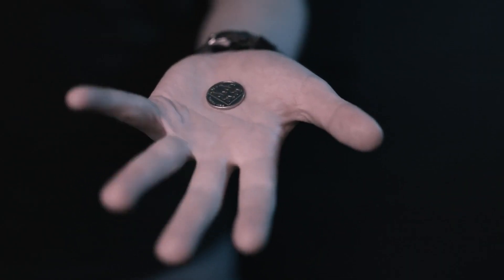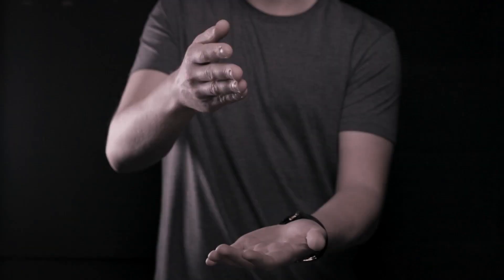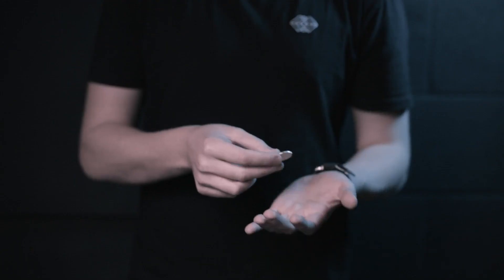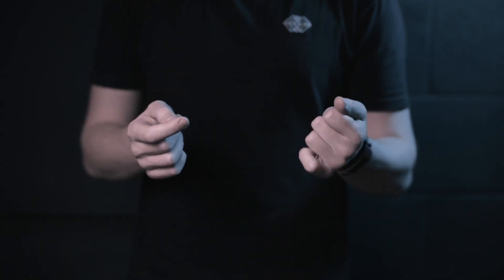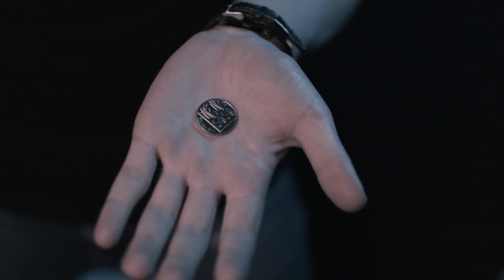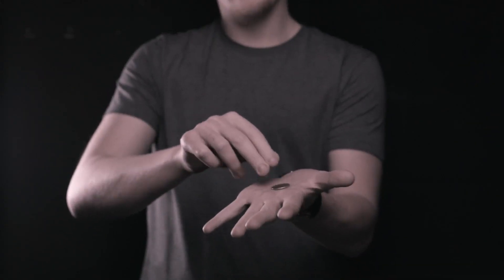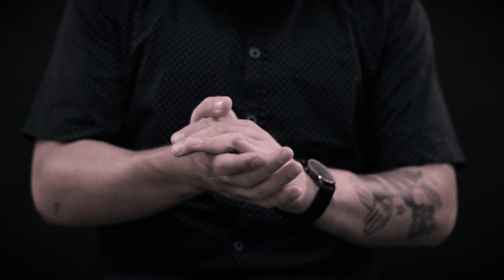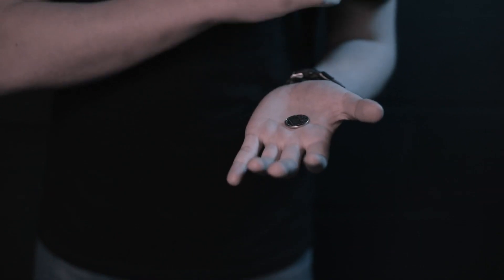Catch by Vanishing Inc Trick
"Catch" gives you magical powers that once felt like they were only possible on the big screen.

"I love this gimmick. It does all of the hard work while you get to take all of the credit."
- Tom Elderfield

Close your eyes and picture yourself being able to truly make a coin vanish from your hand. Really take a moment to envision what it would look like if you had magical powers.

Got it?

Now, open your eyes and watch the trailer. For many of you, what appears in that video is probably quite similar to what you created with your mind movie. And that's exactly what Vanishing Inc. was going for when they created "Catch".

This revolutionary gimmick allows you to place a coin on your legitimately empty palm and cleanly close your fingers around it before opening them just a brief moment later to show that the coin has completely vanished. No fishy movements or awkward tells. Just pure magic.

"Catch" can be used with either hand and works with all types of pocket change from a variety of different countries and currencies. You can even borrow or sign the coins. The gimmick is easy to use and doesn't have any fragile moving parts or magnets.

Once the coin is secure in the "Catch" gimmick, an innovative locking system keeps it secured in place until you wish to release it. That's right. "Catch" not only vanishes coins, but allows you to produce them as well-making it the perfect utility for transpositions, changes, or any of your other favorite coin tricks.

The coolest part of this gimmick is that you can do it with your sleeves rolled up (but you will need to wear something like a watch or wrist strap to hold the gimmick). It's an unobtrusive gimmick that is ready to go as soon as you need it.

Each "Catch" gimmick comes with access to a nearly 40-minute download offering a variety of handlings and uses.